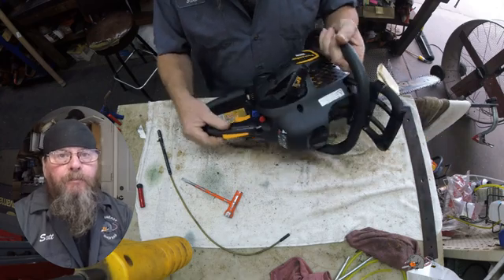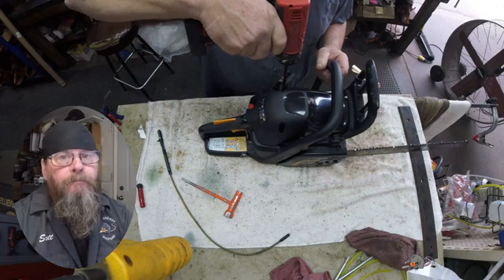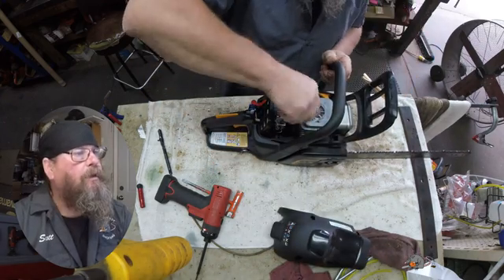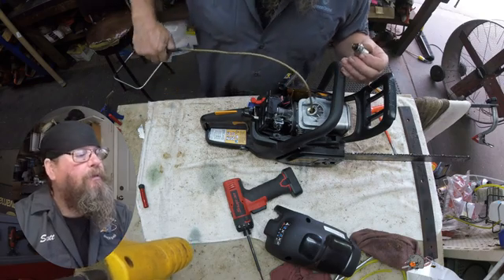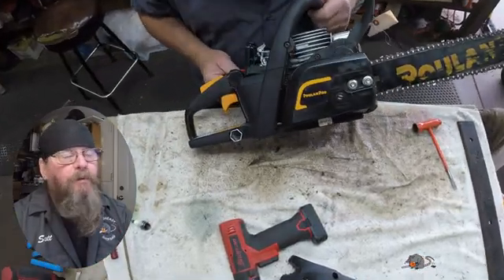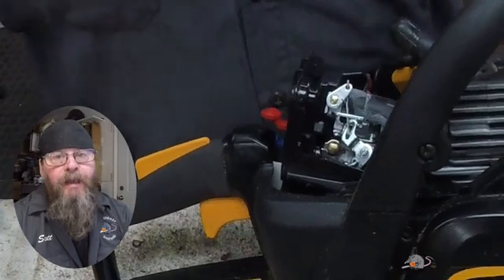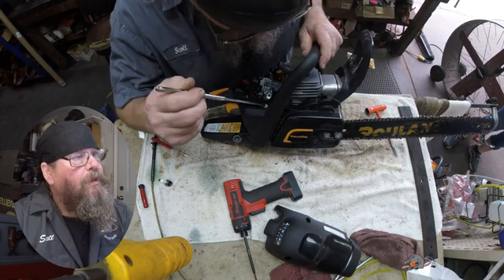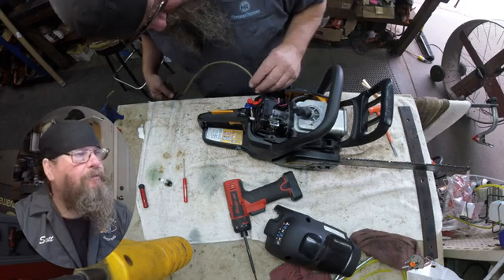Why Does A Choke Work?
In this video we will look at a Poulan PR4218 chainsaw where the choke isn't working. The problem is an easy one but brings up the question, "Why do we need a choke in the first place"?